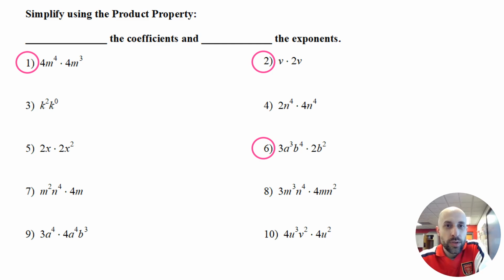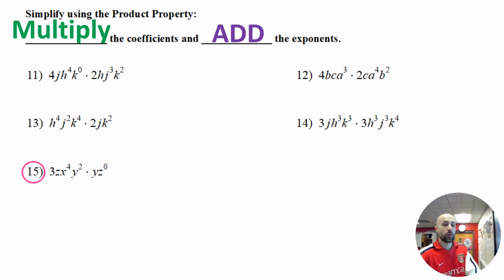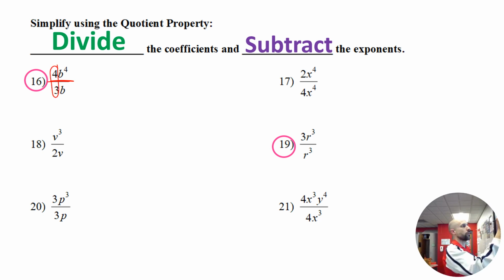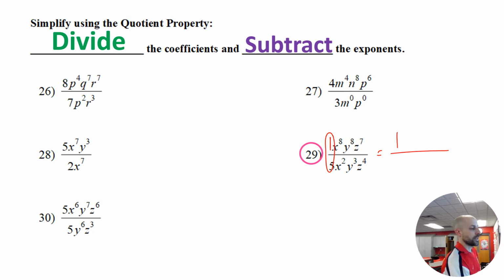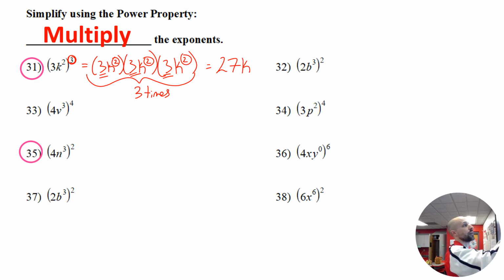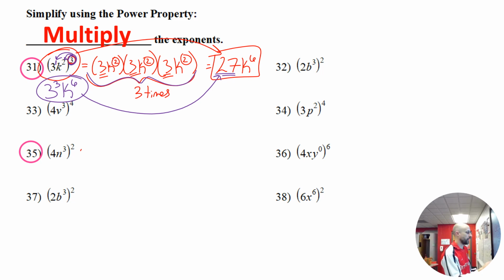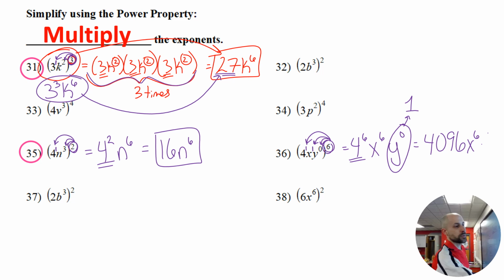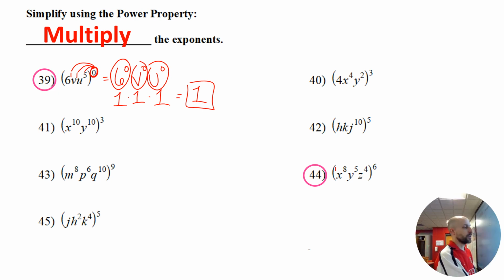Basic Exponent Properties